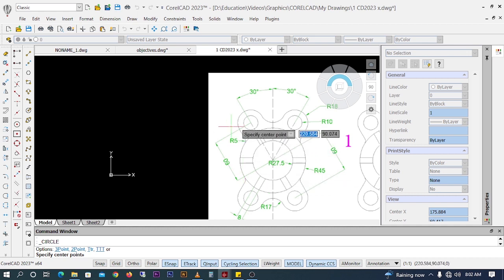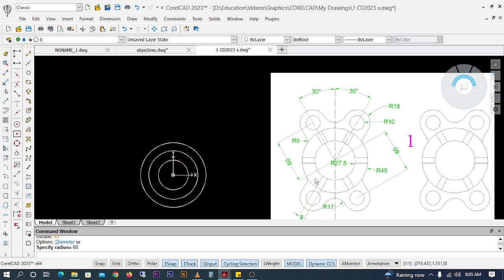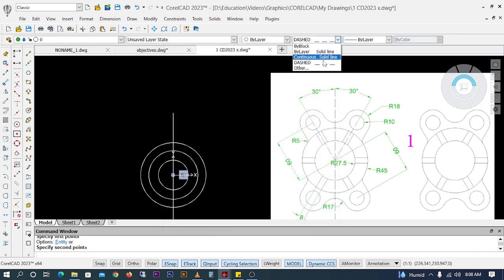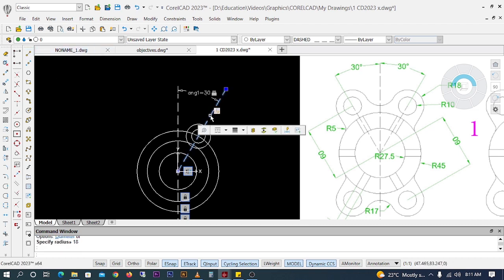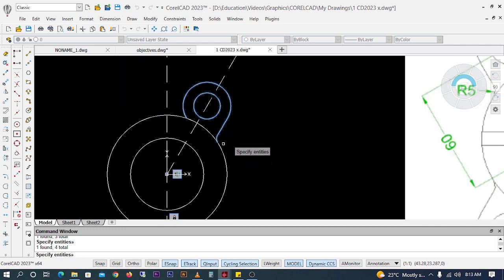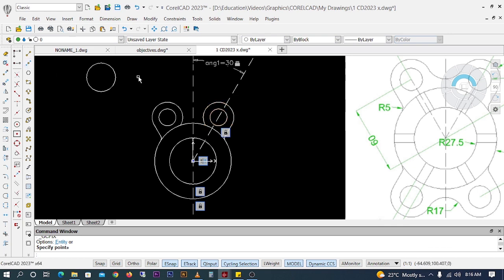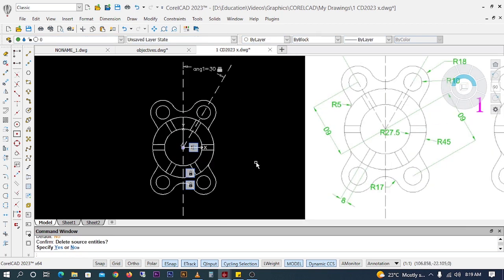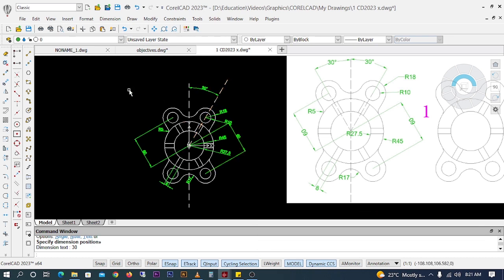CorelCAD 2023 Tutorial Exercise 1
100 CAD Exercises - Learn by Practicing!_ Learn to design 2D and 3D Models by Practicing with these 100 CAD Exercises!
CorelCad2021, CorelCad2022, CorelCad2023, AutoCAD, CAD Sodtwares